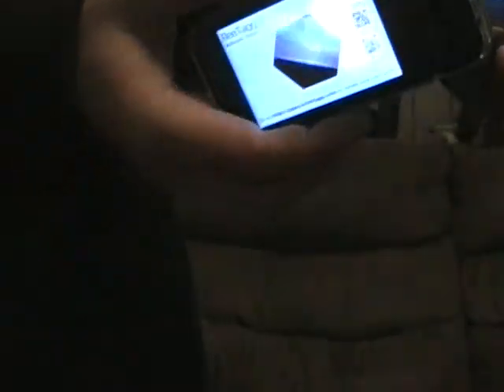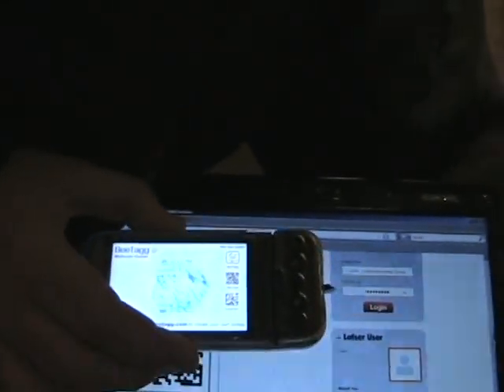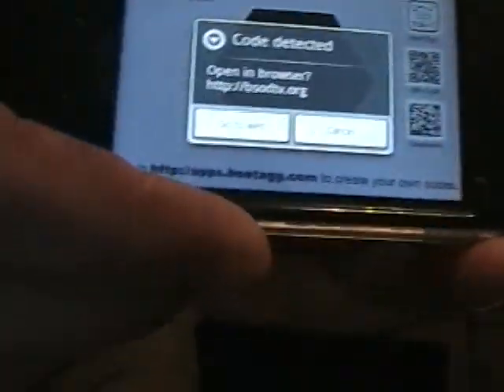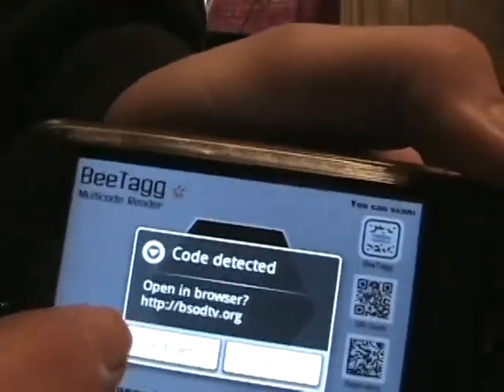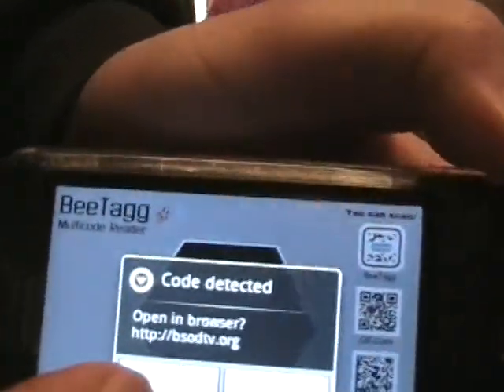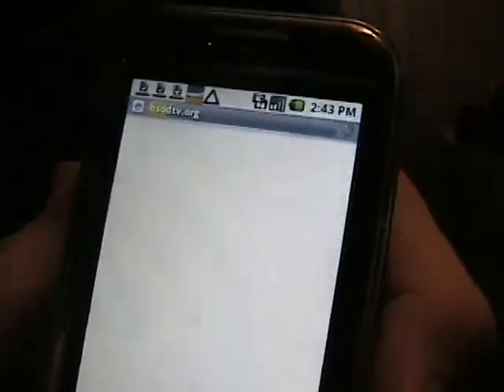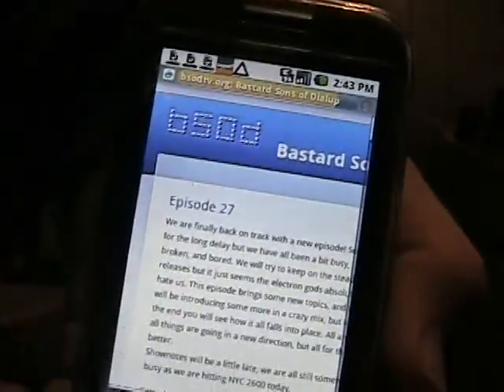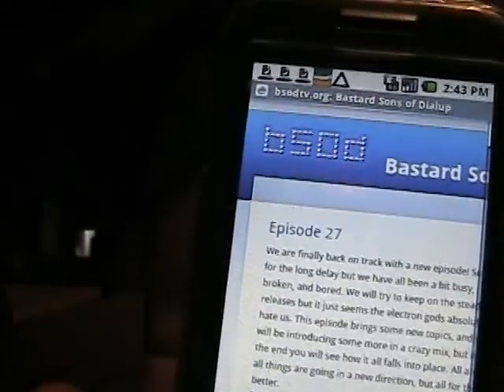beetag vieo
Beetag is a must have android app. Its is a qr code reader. Im sure anyone who has a android phone and has browsed sites for apps know who a qr code is.  These can be used for storeing phone numbers email addy's, web pages or other txt.. mainly use it for is when I want to put a app on my phone ill toss it up on my web server then just make a qr code of the url and scan it with my phone and my phone will download and install it. Its better then typeing a long url into a phone. this video was taking